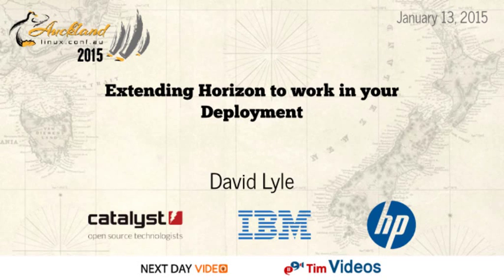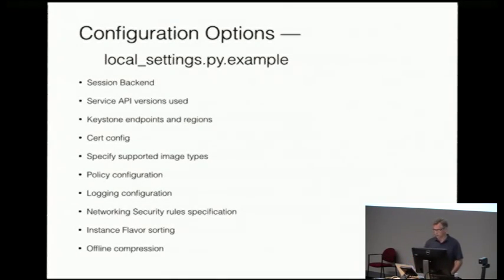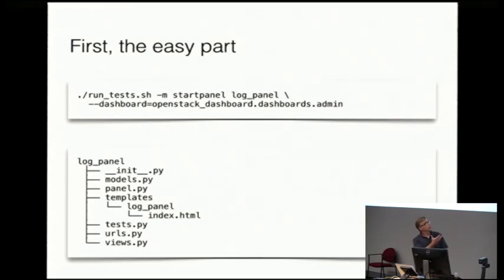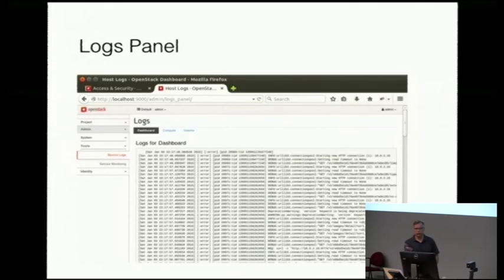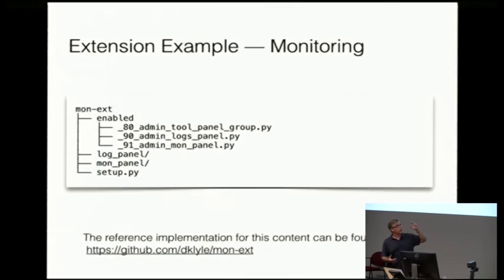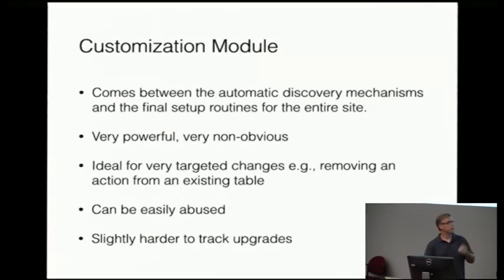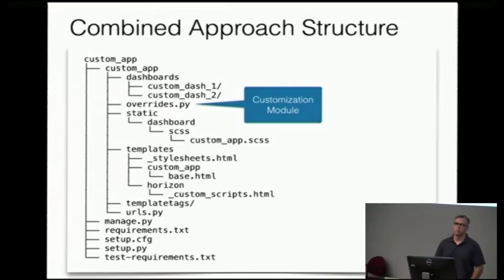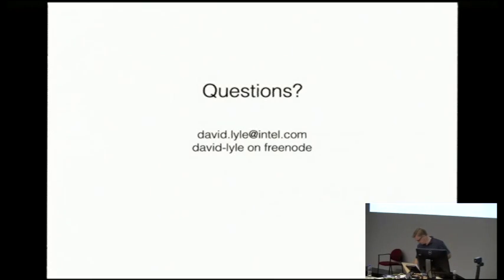Extending Horizon to work in your Deployment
David Lyle